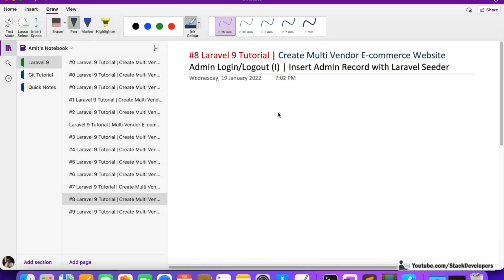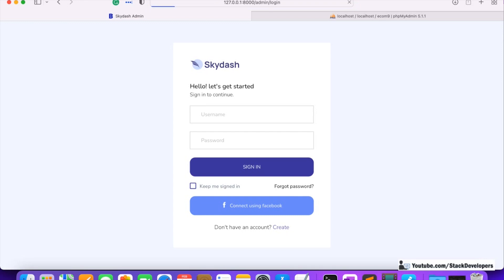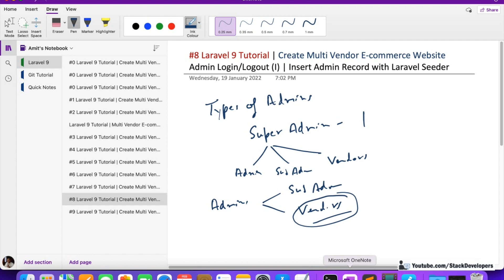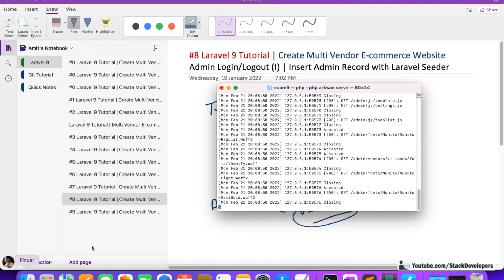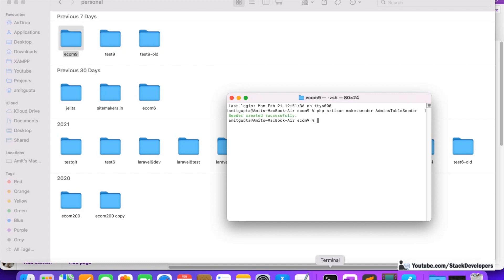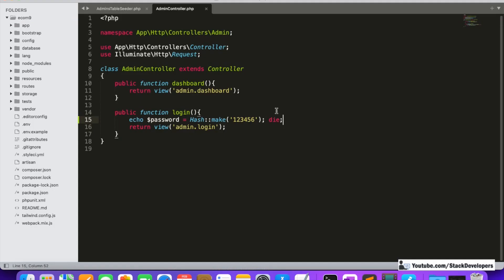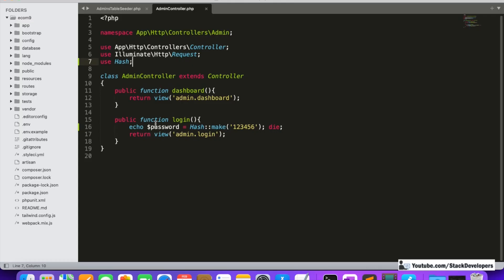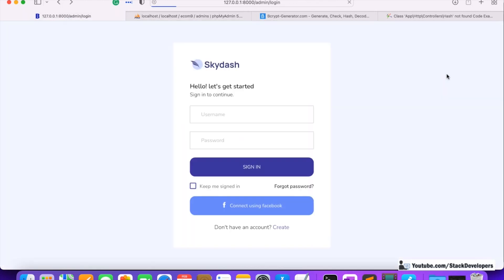Laravel 9 Tutorial #8 | Create Multi-Vendor in Laravel 9 | Admin Login (I) | Insert Data with Seeder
In Part-8 of the Laravel 9 Tutorial, we will work on admin login and logout functionality. We will register the admin guard every time when an admin logs in and forget it every time when the admin logs out from the admin panel. But first of all, we are required to insert one admin record with the Seeder.

Seeding helps us to insert data into the table from the file and will also help us for future projects to automatically create tables with migration and data with seeding.

We will create a Seeding for admins table to automatically insert admin data from a file.

1) Writing Seeder / Create AdminsTableSeeder file :-
First of all, we will generate a seeder and create an AdminsTableSeeder file where we will add record for the admins table.

Run below artisan command to generate Seeder and create AdminsTableSeeder file:-
php artisan make:seeder AdminsTableSeeder

The above command will create AdminsTableSeeder.php file at \database\seeders\

Now open the AdminsTableSeeder file and add a record for admin.

We will generate a hash password for admin by using the Hash::make function as shown in the video.

2) Update DatabaseSeeder.php file:-
Now update DatabaseSeeder.php file located at database/seeders/ to add AdminsTableSeeder class as shown in video.

3) Running Seeder / Run below command:-
Once you have written your seeder, you may need to regenerate Composer's autoloader using the dump-autoload command:
composer dump-autoload

4) Run below command:-
Now run the last command that will finally insert admin record into admins table that we can use for admin login.

You can see in the video; we are able to generate record for admins table with hash password.

In the next video, we will work on admin login and logout functionality. We will register the admin guard every time when an admin logs in and destroy it every time when admin logged out from the admin panel.